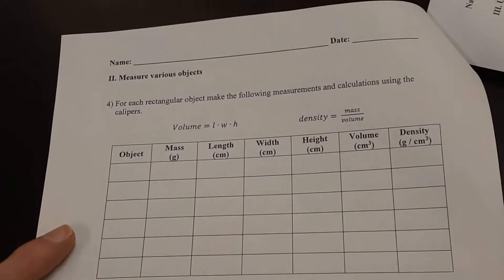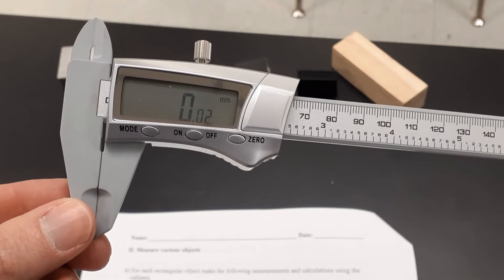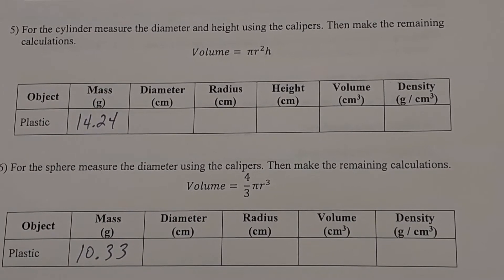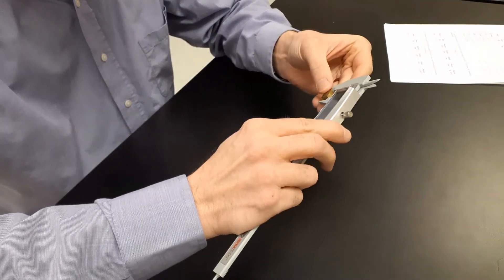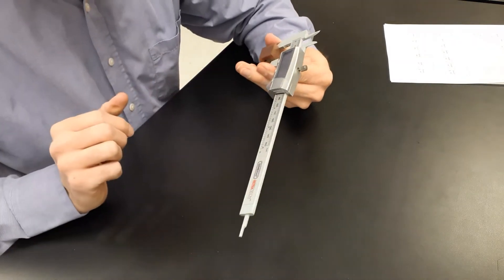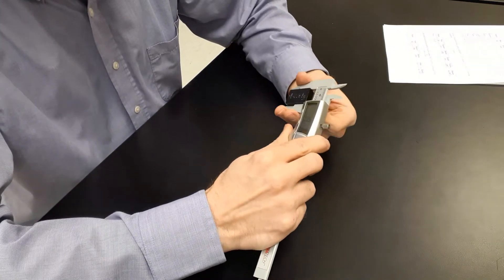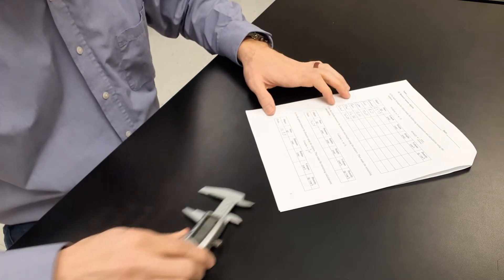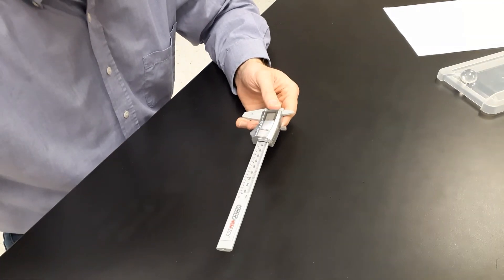PS 1 Online Lab - Measuring Volume & Density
This is an editted version of my measuring & graphing lab for use by my online students.